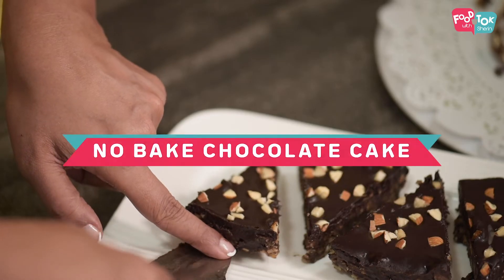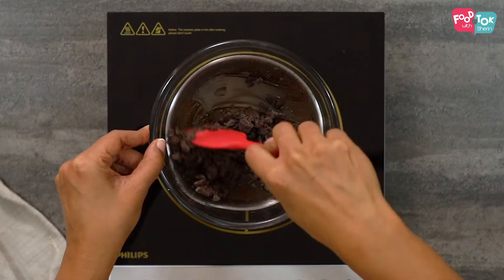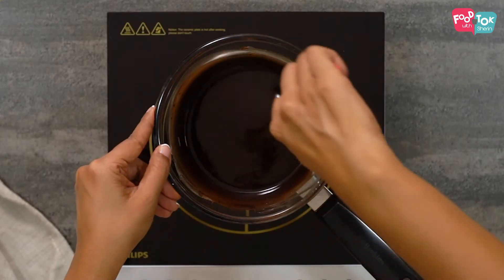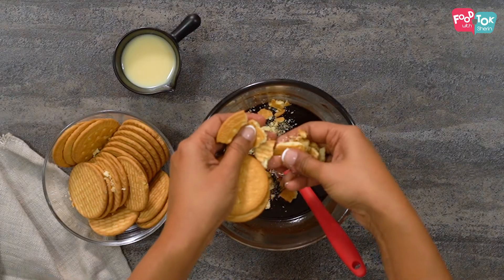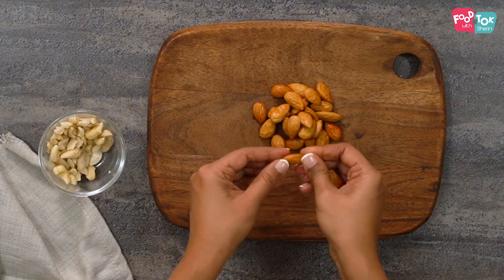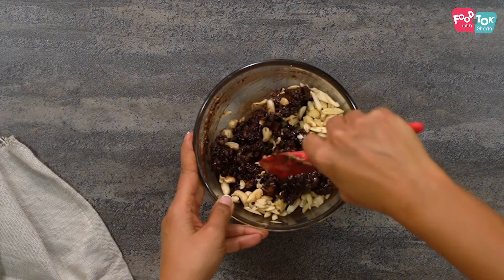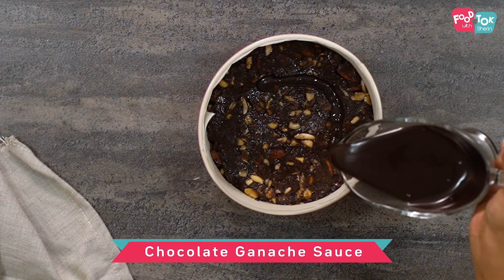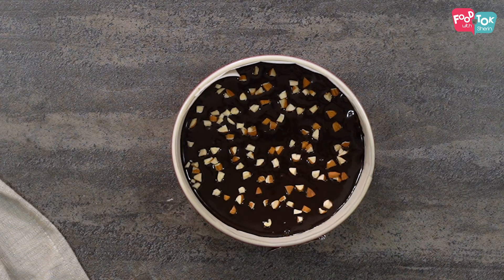No Bake Chocolate Cake | Less than 20 min prep time | Cakes | FoodTokWithSherin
INGREDIENTS:
Dark Cooking Chocolate – 100 gms, chopped roughly or grated
Butter – ½ cup (100 gms)
Digestive Biscuits – 100 gms, crushed coarsely
Chopped nuts (can use a mix of different nuts) – ½ cup
Butter to grease the cake tin
Nuts for garnishing

PROCESS:
1. Melt the chocolate and butter on a double boiler over medium heat. Let it melt and combine to form a smooth sauce. Take it off heat and let it cool down a little.
2. Crush the digestive biscuits coarsely and add it along with the condensed milk and chopped nuts to the chocolate sauce mix.
3. Mix it till well combined.
4. Grease a 6-inch dish with butter and pour the cake batter into it. Top with some chocolate ganache sauce and chopped nuts and leave it in the refrigerator to set completely.
5. Once set, cut into pieces and enjoy! You can drizzle some caramel or butterscotch sauce also on top of this, if you really want to indulge…;)